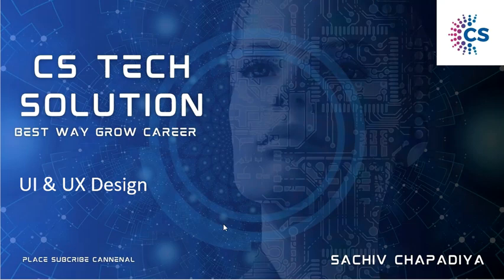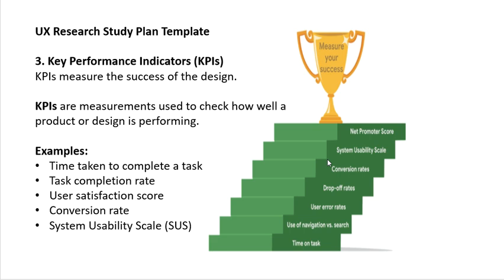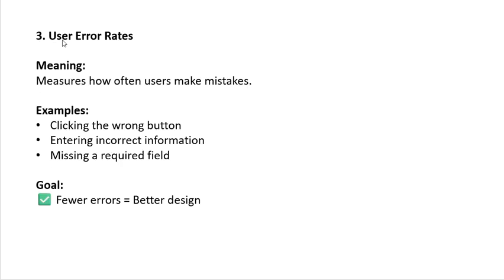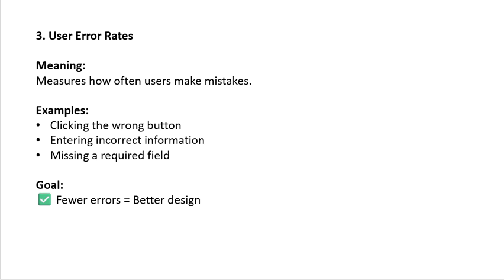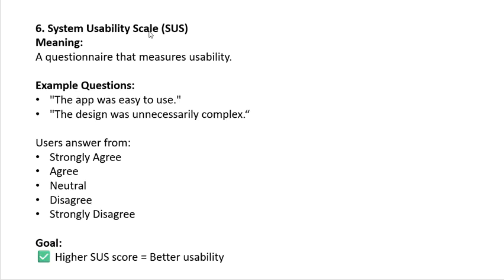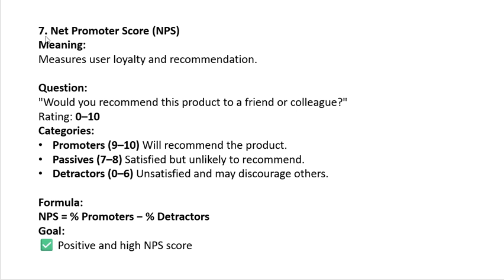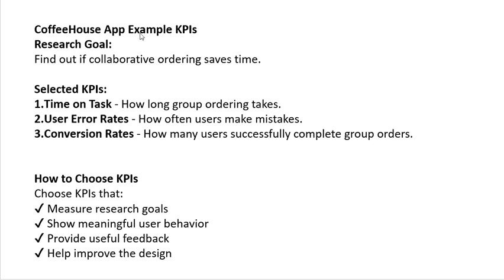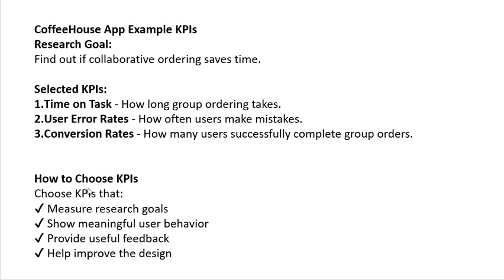UI&UX Part35 UX Research Study Plan Template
UX Research Study Plan Template
3. Key Performance Indicators (KPIs)
Measure your success